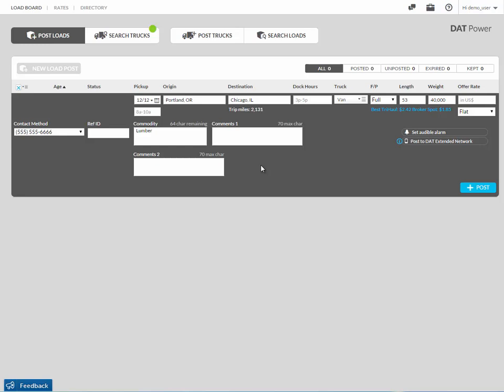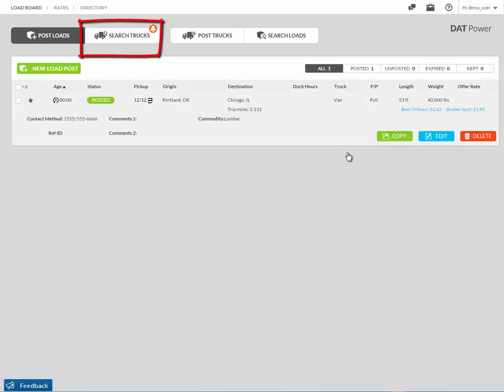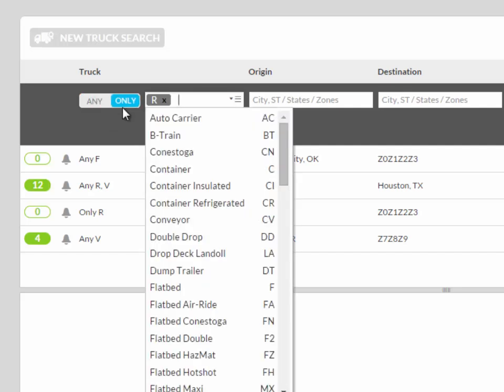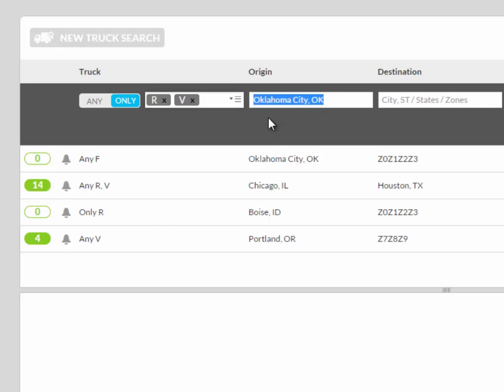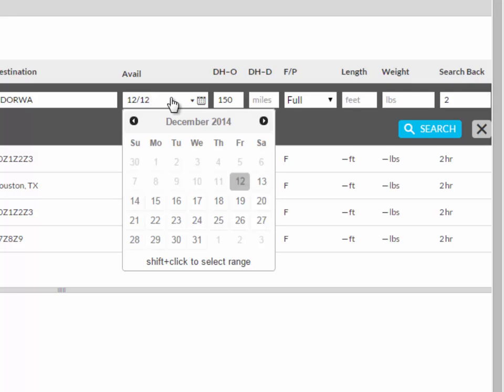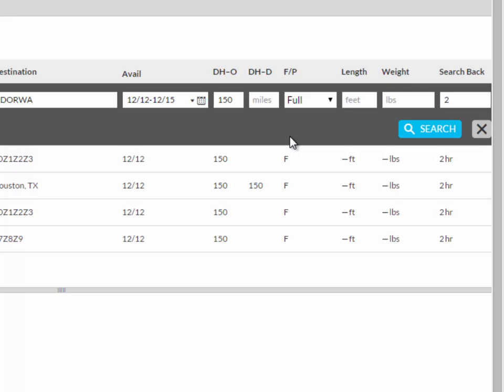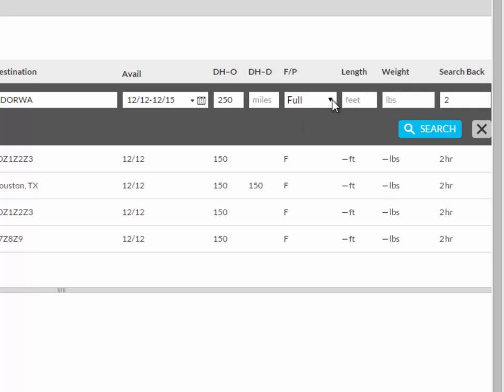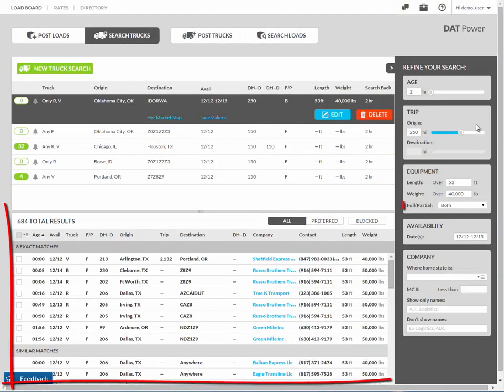DAT Power Load Board - Truck Search Basics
How to search for trucks on DAT's Power Load Board